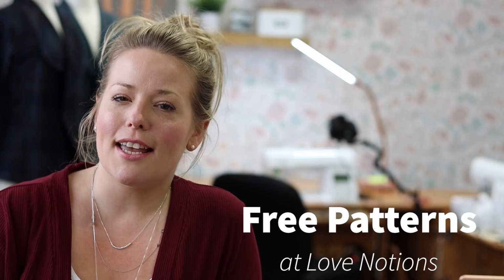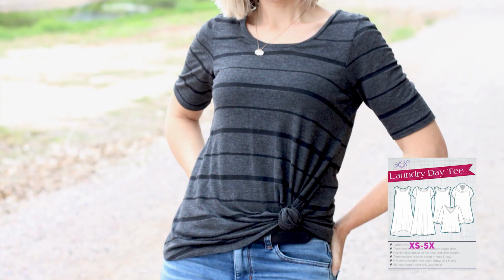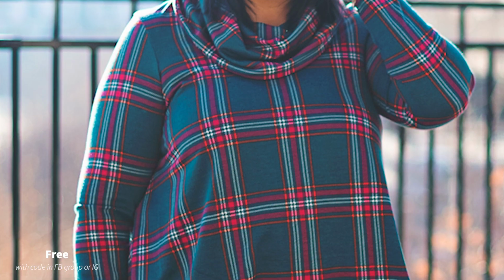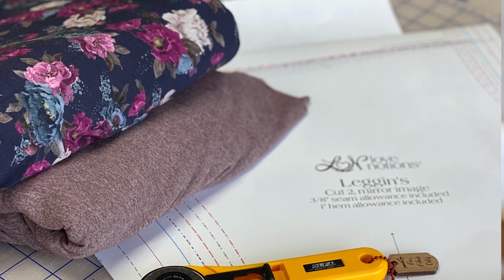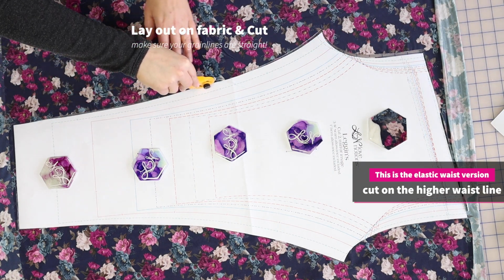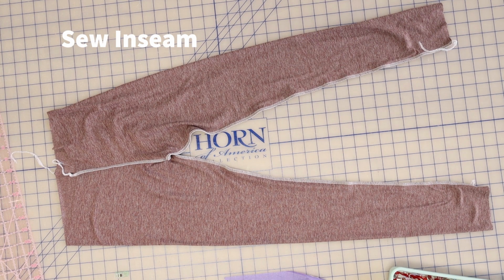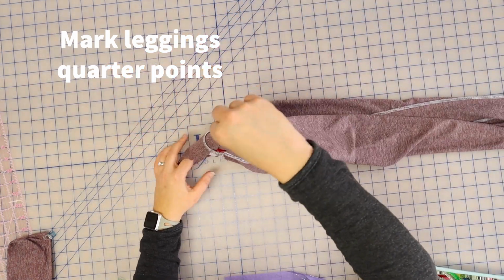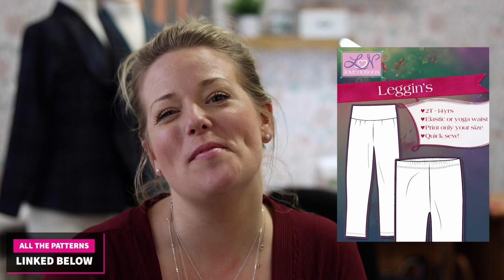A Leggin's demo & ALL THE FREE PATTERNS for adults and kids! (Plus more on Sprint Tank)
New to sewing? New to PDFs? New to Love Notions Sewing patterns? Check out this Leggin's pattern demo and learn all about the free patterns from Love Notions!  See how quick and easy it can be to sew up the Free Love Notions Leggins pattern -- I guarantee it will take less than 30 minutes from start to finish!

Links to the patterns:
Sprint Muscle Shirt